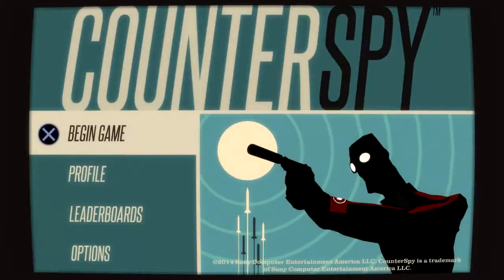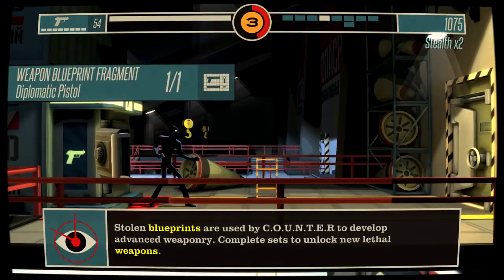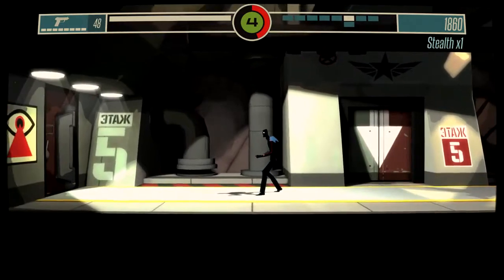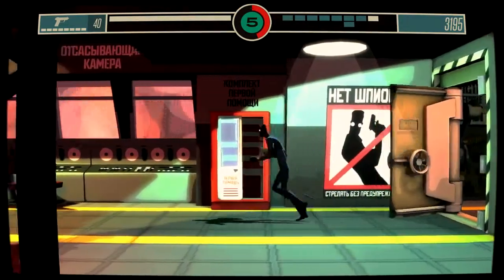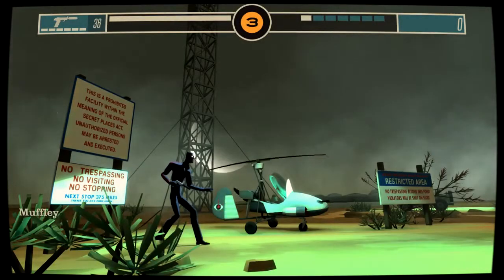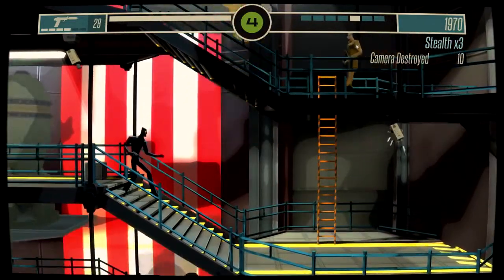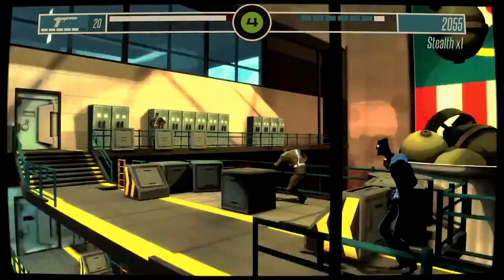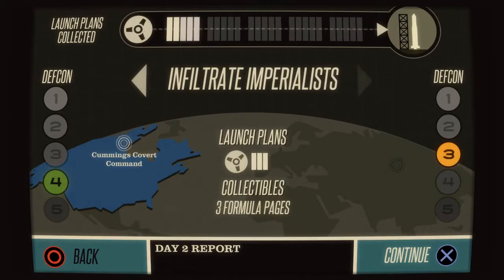Counter Spy- Gameplay Walkthrough Part 1- Launch Plans(PS4,PS3,PS VITA)- Longy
Counter Spy Gameplay Walkthrough! Thanks for every Like and Favorite on Counter Spy Gameplay Walkthrough!Part 1 features the basics of the game,but mostly the game mechanics and collecting Launch Plans!

Daily Videos!

I downloaded this game on my PS4 via PlayStation Store.You may have seen a trailer or teaser, but this playthrough will feature every colectible and secrets of the game! If you're a fan of the Counter Spy franchise along with its awesome music soundtrack, then let's play Counter Spy!

COUNTER SPY
Combining the spy mythology and bold aesthetics of the 1950's and 1960's and set during the Cold War, CounterSpy™ focuses on the rogue third spy agency, C.O.U.N.T.E.R., that keeps the world's super powers at bay. Just as each side of the ongoing conflict gets close to unleashing a blow of earthshaking proportions, C.O.U.N.T.E.R. jumps into action, stealthily sabotaging their dastardly plans and deceptively maintaining world peace.

COUNTER SPY INFO
Name:Counter Spy
Developer:Dynamighty
Publisher:SCEA
Platforms:PS4,PS3,PS Vita,Android
Release Date:August 19,2014